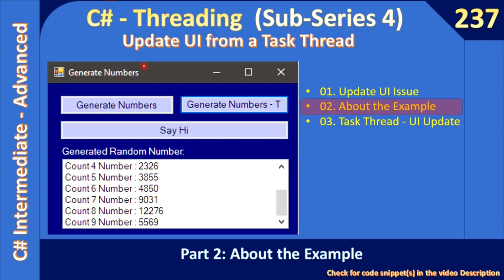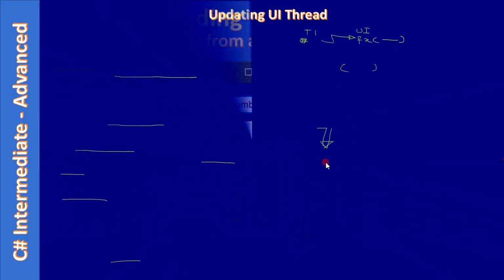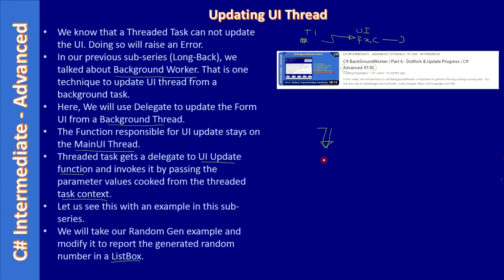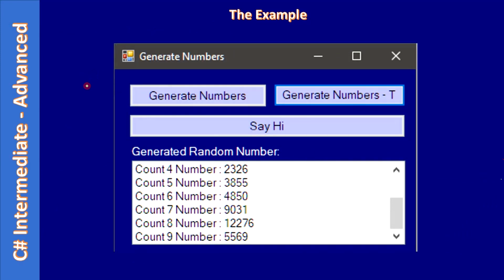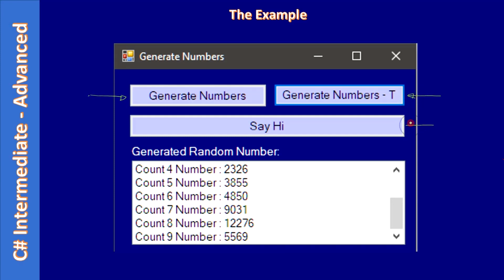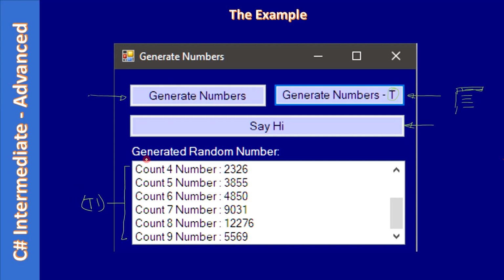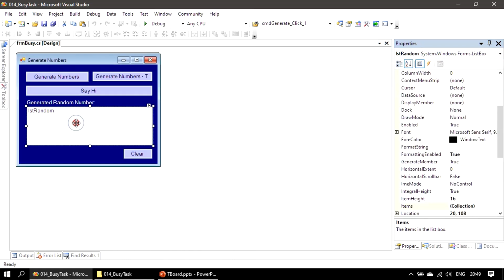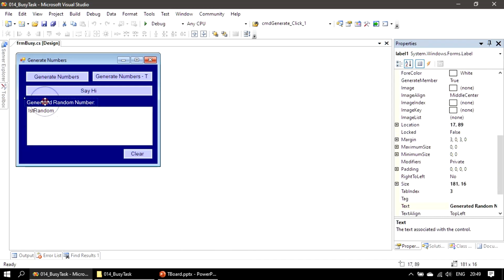Thread UI Update | Part 2 - About the Example | C# Advanced #237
In this C# advanced tutorial, we discuss about the example which will update the listbox control from a tsk thread.